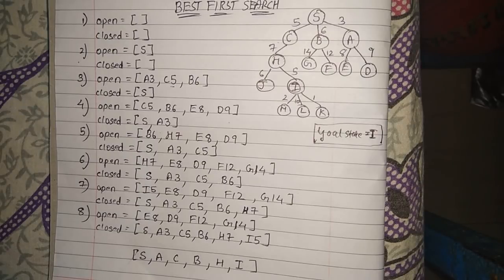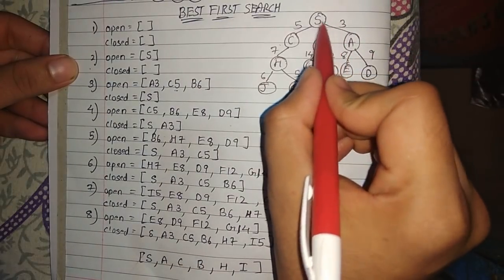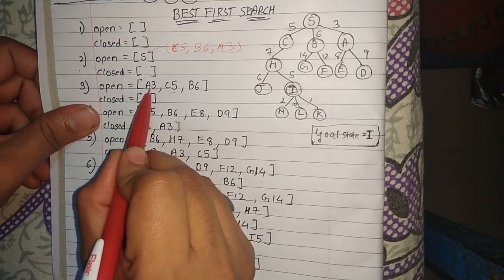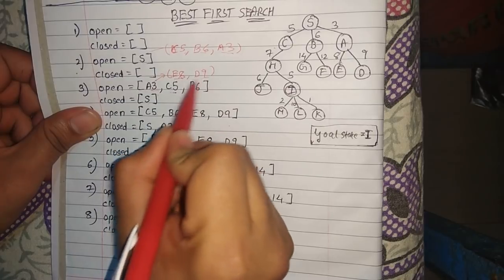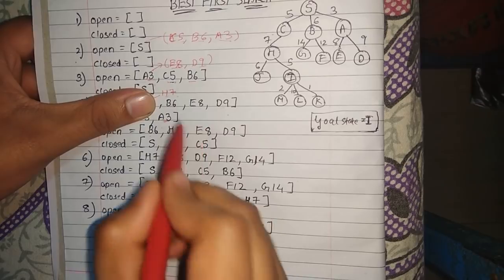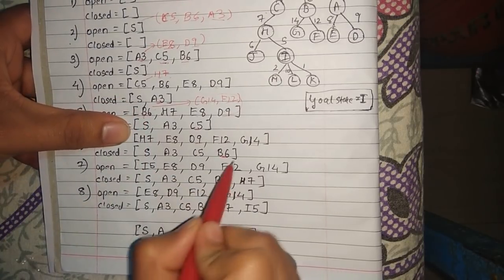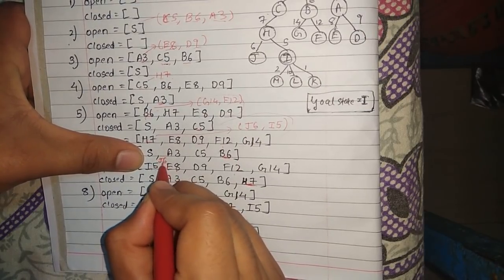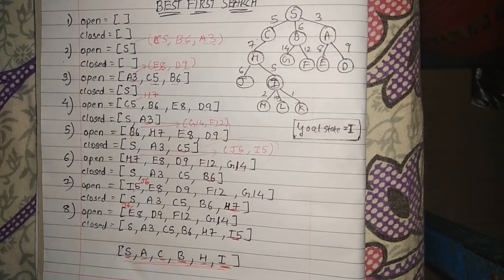best first search algorithm in artificial intelligence with example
Best first search in artificial intelligence use an evaluation function to decide which adjacent is most promising and then explore. Best First Search falls under the category of Heuristic Search or Informed Search.